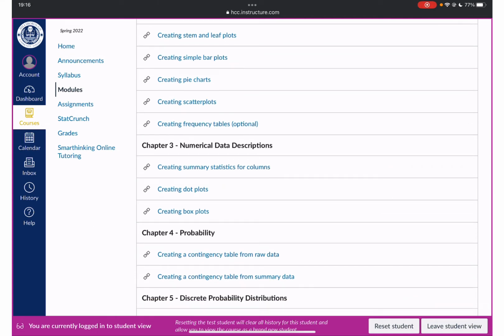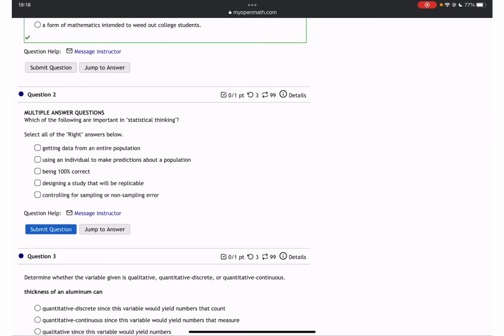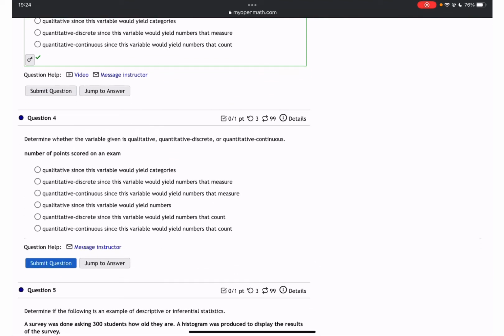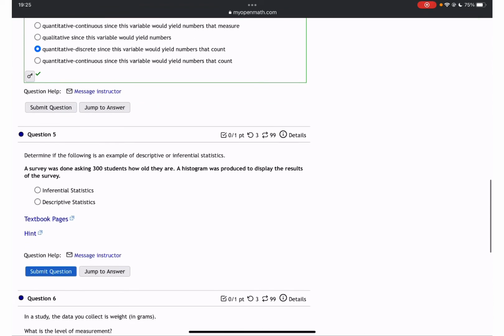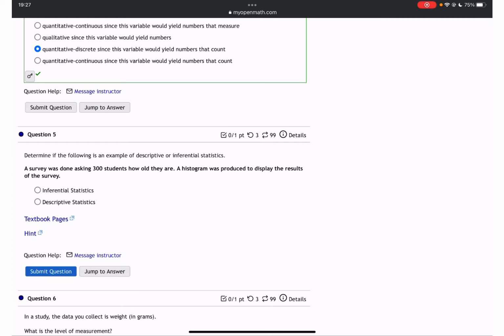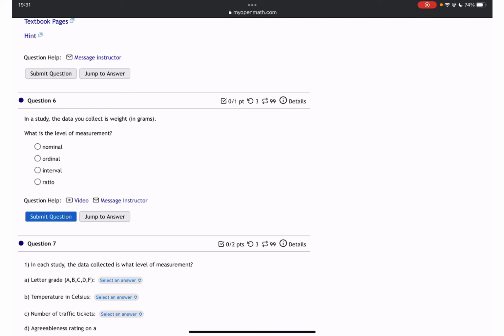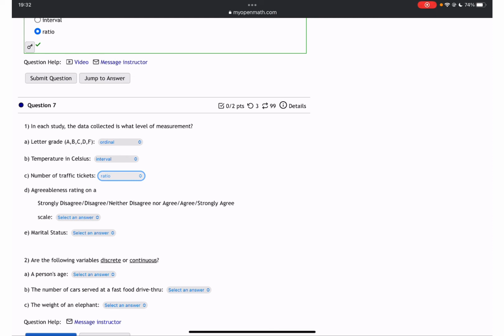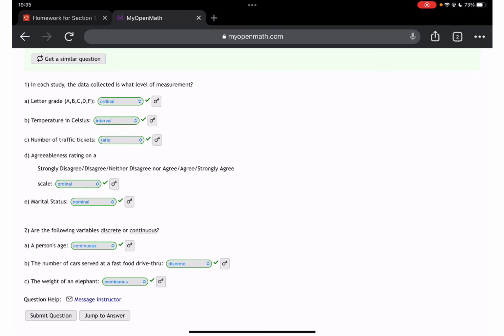Statistics_H: Homework 1.1 What is statistics?